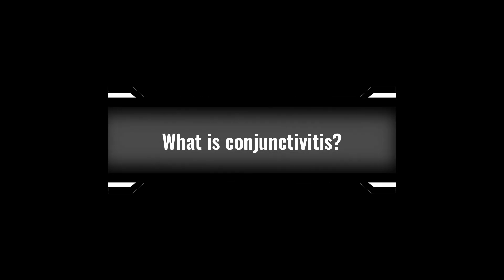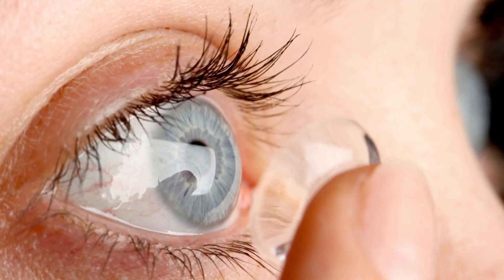Itchy, Red Eyes? Understanding Allergic Conjunctivitis || Dr Ayyappa Reddy Mallidi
In today’s video, I’ll be answering your frequently asked questions about allergic conjunctivitis, a common condition that causes red, itchy, and watery eyes. As an ophthalmologist, I’ll guide you through the basics—what it is, how it’s caused, common symptoms, and various treatment options.

What You’ll Learn in This Video:

What is Conjunctivitis? Understand the difference between allergic and infective conjunctivitis.
Common Symptoms: Identify tell-tale signs like redness, itching, tearing, and eyelid swelling.
Causes of Allergic Conjunctivitis: Learn about how your immune system reacts to allergens such as pollen, dust mites, and pet dander.
Treatment & Management: Explore practical steps to find relief—cold compresses, artificial tears, anti-allergy drops, antihistamine tablets, and when to consider prescription treatments.
Contact Lens Wearers: Important advice on when to avoid wearing lenses.
When to Seek Professional Help: Know the signs that indicate you should see an eye care specialist or visit an urgent eye care center.

0:09 What is conjunctivitis?
0:29 What are the symptoms of allergic conjunctivitis?
0:58 What causes allergic conjunctivitis?
1:20 What are the treatment options for allergic conjunctivitis?
2:41 Can I wear contact lenses if I have allergic conjunctivitis?
2:57 When should I seek medical advice?